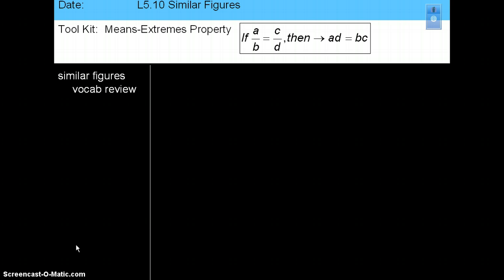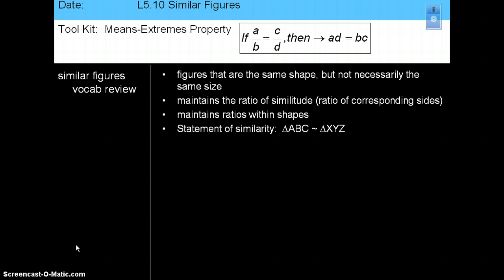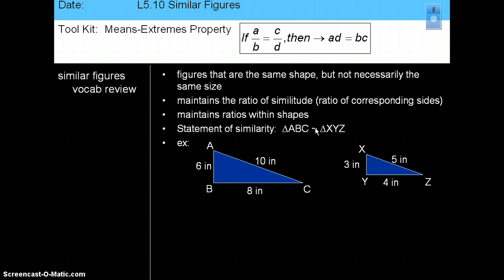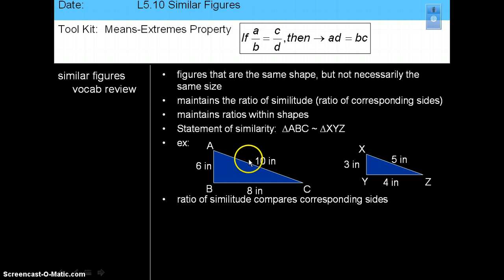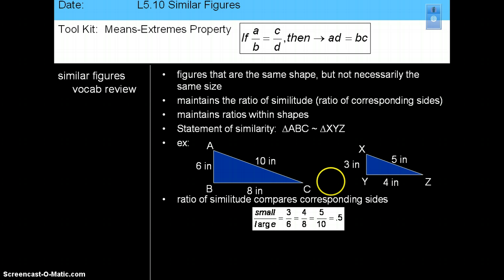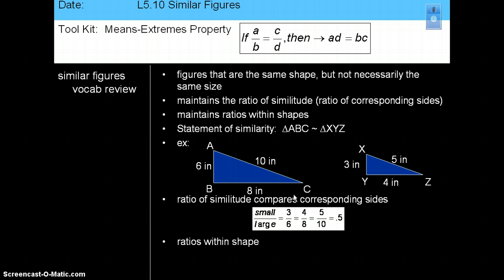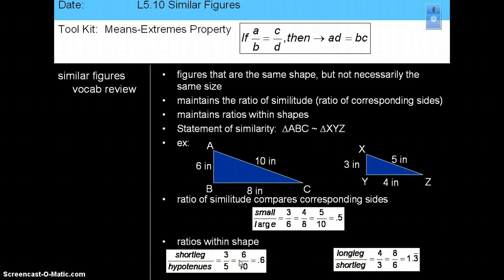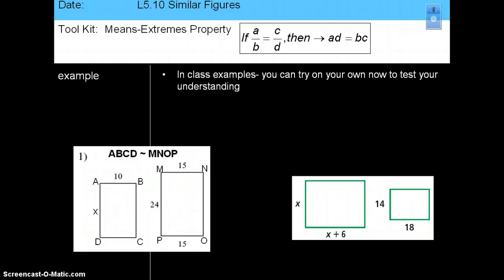Algebra 5.10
Similar Figures